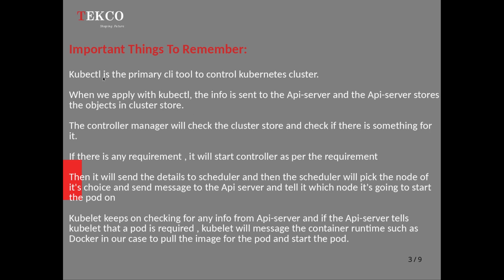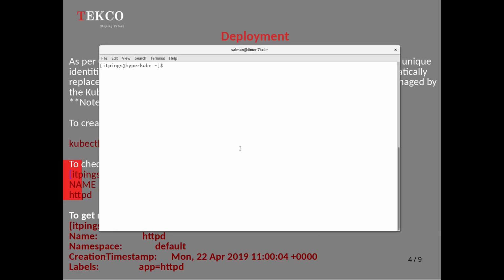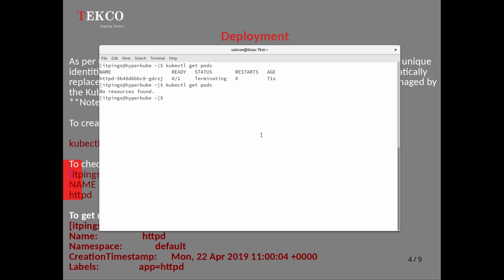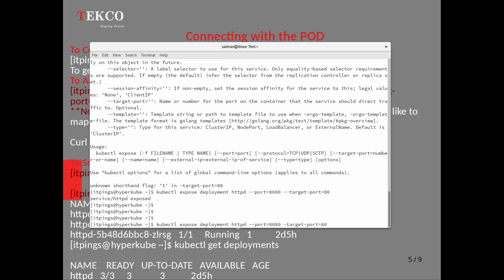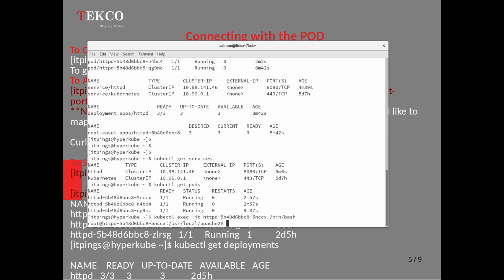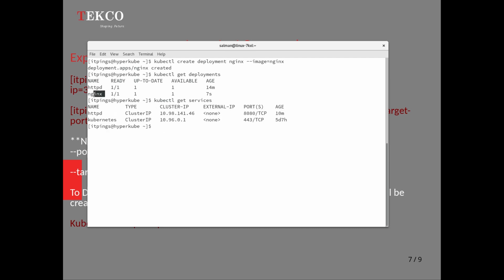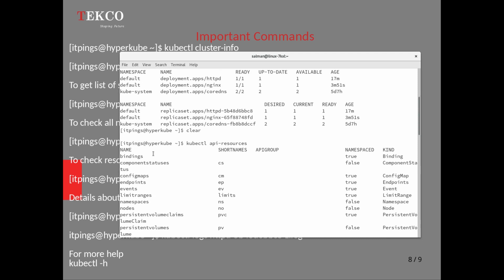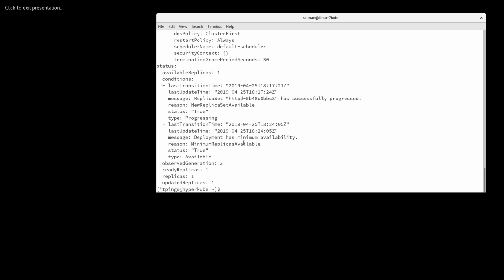kubernetes Basics - One time must see for Devop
This is second part of our kubernetes in Let's learn devops series.
I this video i will show you how application is deployed in kubernetes, How to create deployment, How to delete Deployment, How to create a pod, How to delete a pod, How to create replicas from deployment, How to scale kubernetes, How to generate yaml file from deployment & lots of important commands.